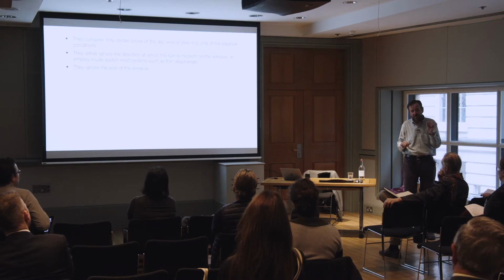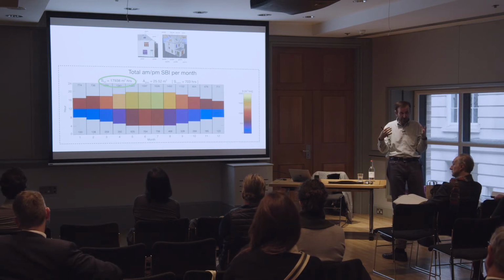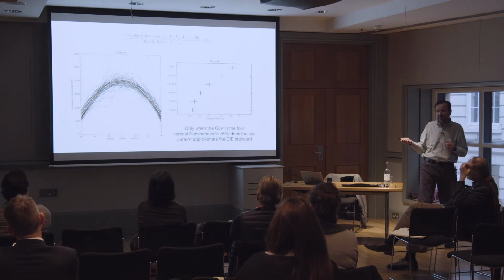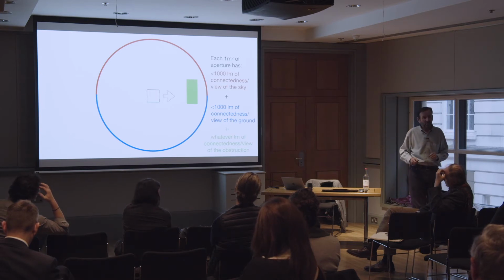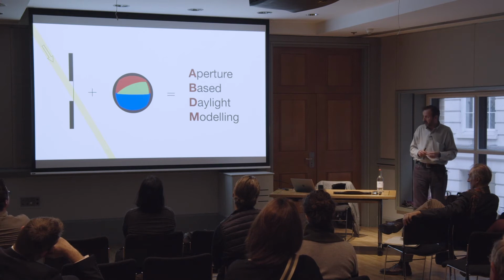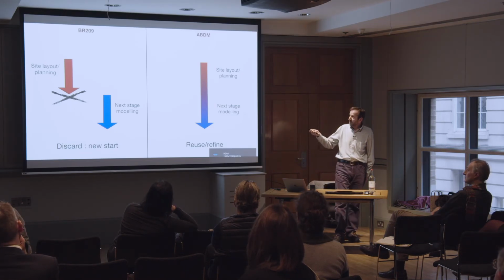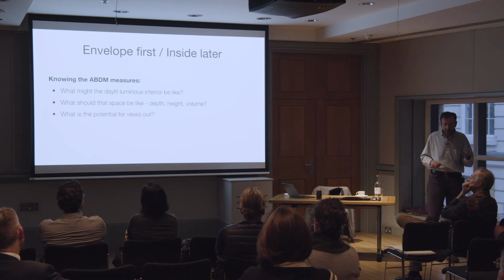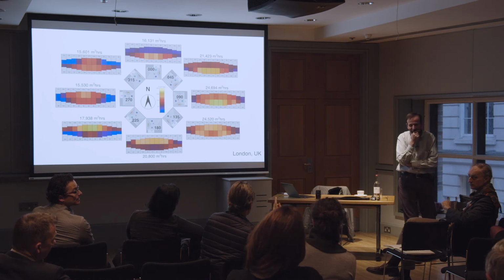CIBSE Daylight group - Aperture-based Daylight Modelling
CIBSE Daylight group presentation from 13 November 2019.